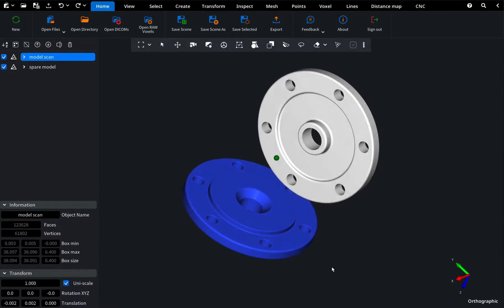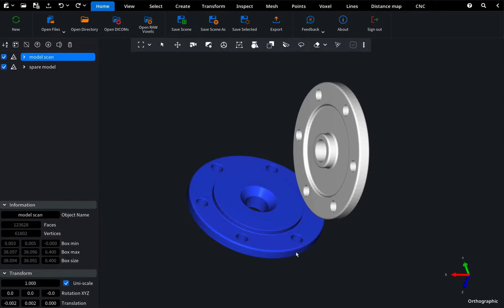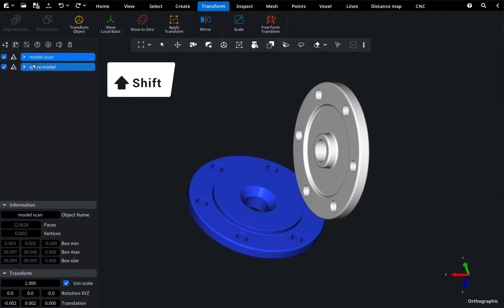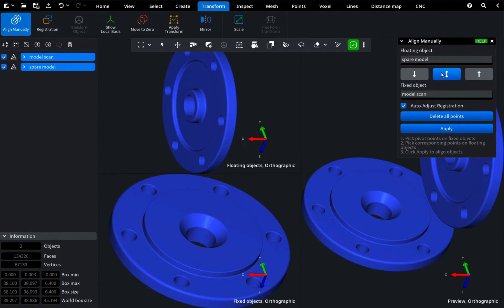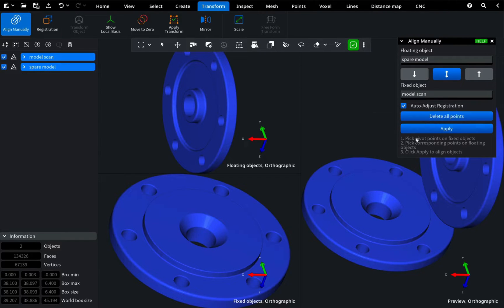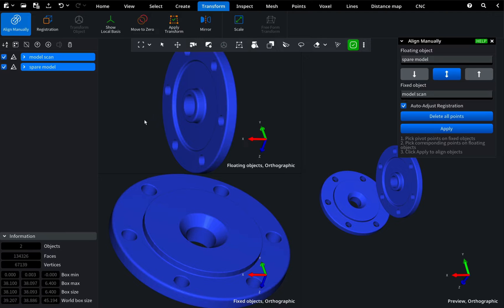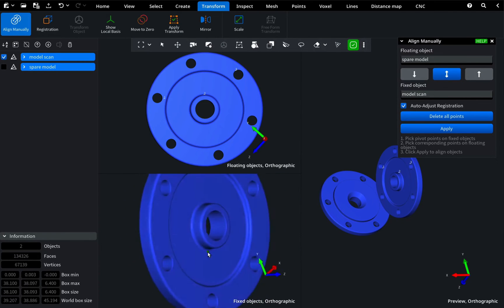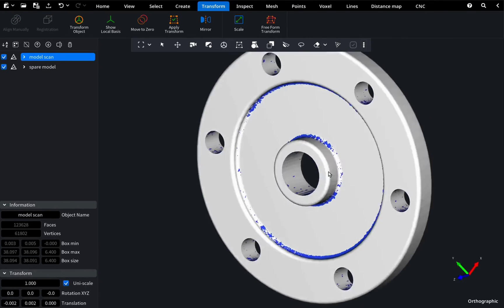How to Perfectly Align Models with the 'Align Manually' Tool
Align Manually tool - a key feature for accurately comparing designed and produced models. This tutorial will walk you through the process of aligning two models with precision by selecting three points. Our aim is to simplify the comparison process and effectively highlight any differences between the models.